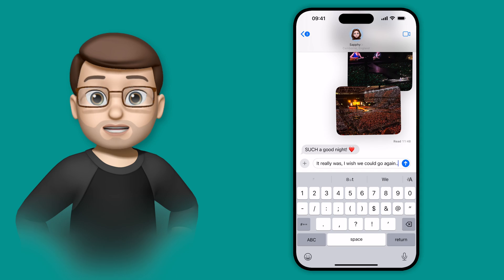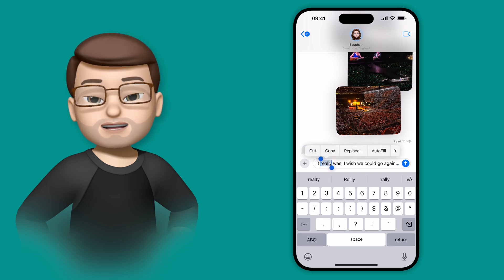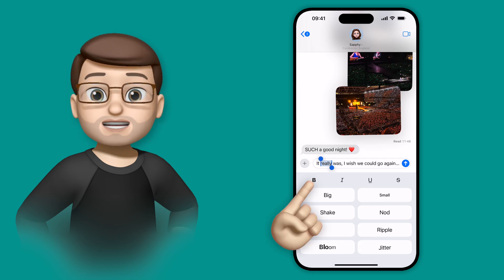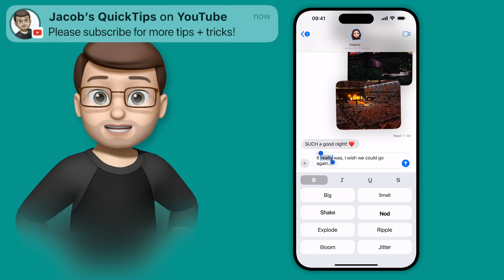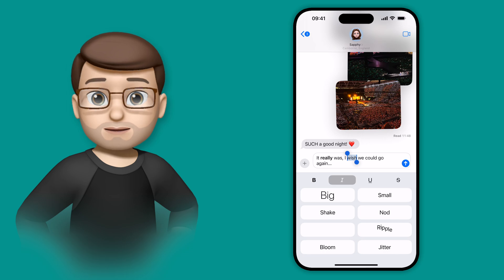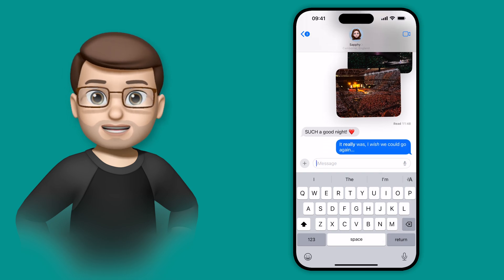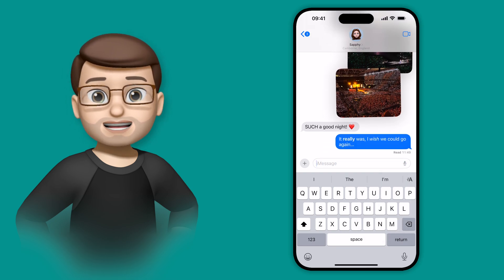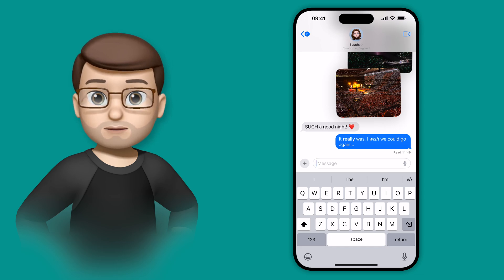How to Customise Your iMessage Text with Bold, Italics, and More in iOS 18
Discover how to use the new text formatting options in iOS 18 Messages! In this video, I’ll show you how to bold, italicise, underline, and apply strikethrough to your text to emphasise your words. Whether you’re sending an important message or just want to add style to your texts, this update makes it easy to customise your words. Watch now to learn how to make the most of iOS 18’s new messaging features!